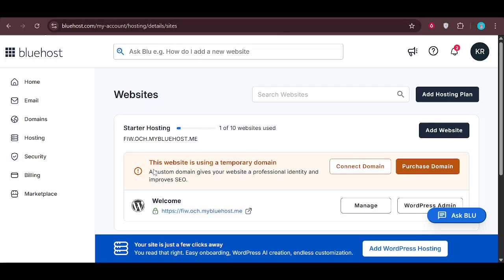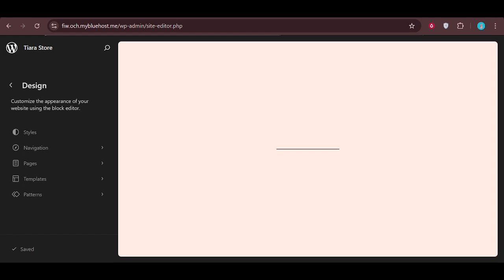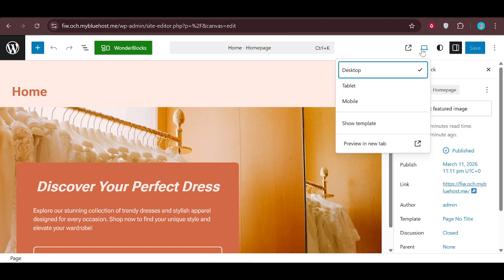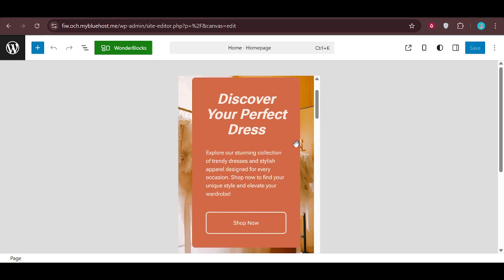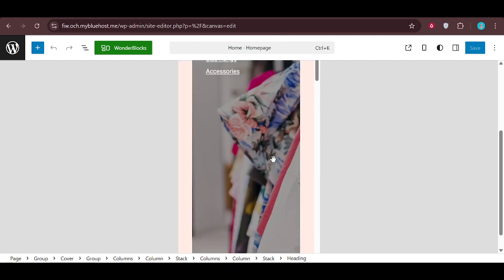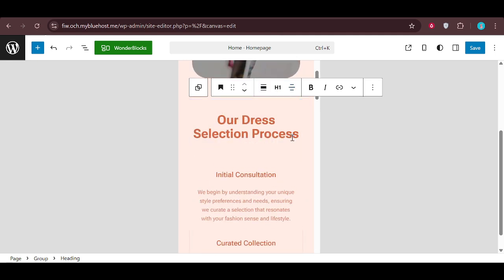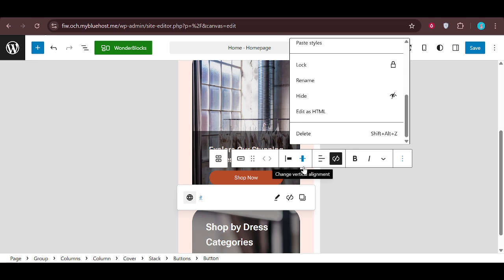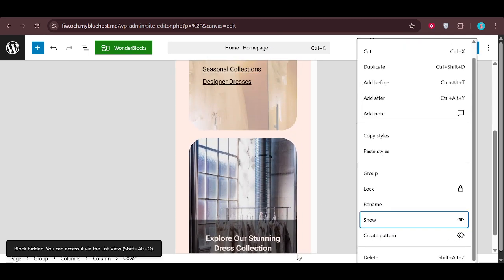How to Optimize Sites for Mobile on Bluehost 2026 (Quick Guide)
In today's digital landscape, it's essential to ensure your website performs optimally on mobile devices. This video dives deep into the crucial steps required to optimize your sites for mobile hosting specifically on Bluehost, addressing common pitfalls and best practices.

Viewers will learn how to configure their Bluehost settings effectively, implement responsive design, and enhance user experience for mobile visitors. Watch till the end to maximize your site's mobile optimization and stay ahead in the competitive online space!